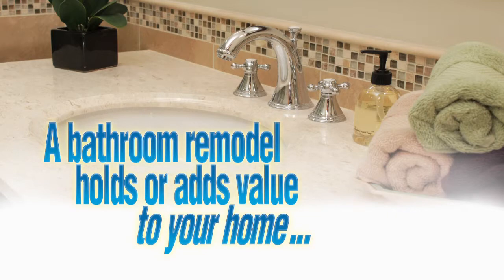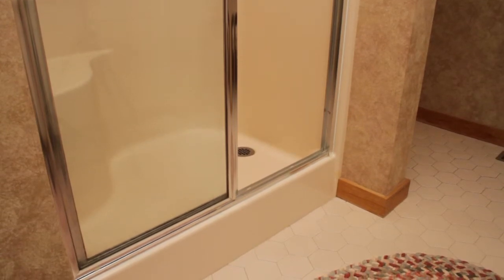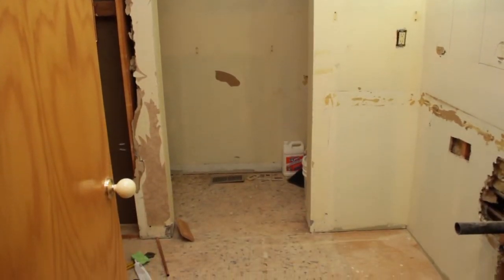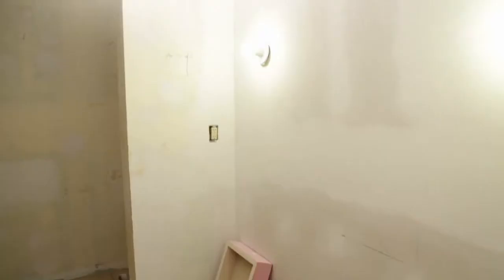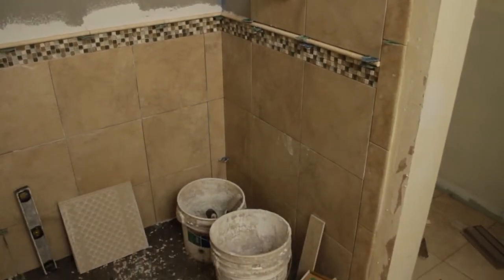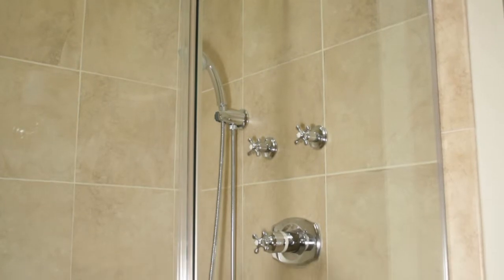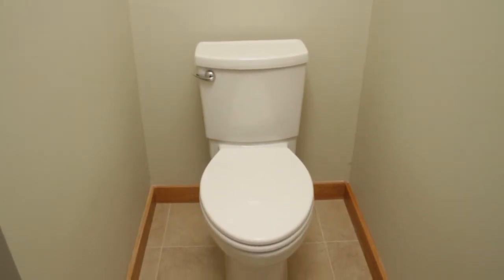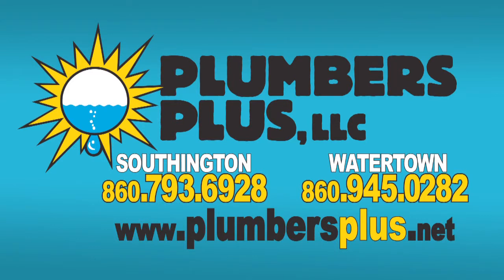Plumbers Plus Bath Remodel - JC Marketing.mov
JC Marketing Communications of Southington CT concepted, scripted, photographed, produced, developed & edited this online web video
     Shot over a three week period, two JC Marketing team members (spearheaded by Mike Giannaccio) were involved in the creation of this project. Working closely with Mr. Cantito, a combination of techniques were utilized, employing both still camera images & high definition video. Expert typographical treatments by Joseph Cekauskas round out the finished product. The "fun" BATH REMODEL type at the videos onset was a interesting way to introduce the video.
     Plumbers Pluses video was created - the video was edited in-house ... the audio too was recorded in-house.
From the planning phase through demolition, reconfiguration and finish phase - Phil Cantito of Plumbers Plus in Southington, CT really knows what the customer desires ... and he combines his clients' wants & needs with his extensive knowledge of building codes, design, construction, ceramic tile, state-of-the-art bathroom fixtures, painting, etc. Learn more by visiting